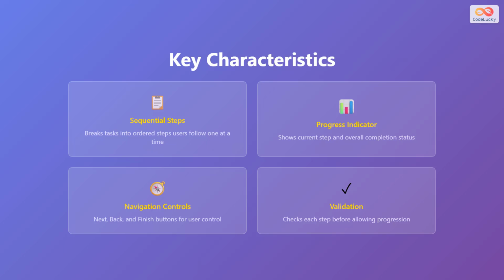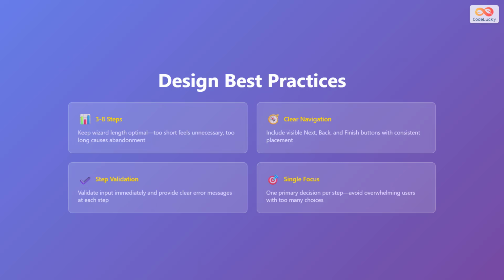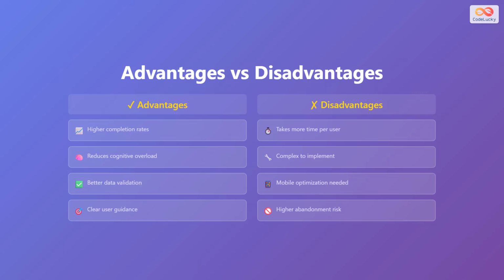What is a Wizard? Step-by-Step Setup Assistant Explained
Learn what a wizard is and how it simplifies complex processes in software and applications. 🧙‍♂️

In this Computer World Terminologies and Concepts video, we explore the definition, key characteristics, and real-world applications of wizards. Discover how wizards break down complicated tasks into manageable sequential steps, making technology more accessible for everyone.

📌 What You'll Learn:
✓ Definition and purpose of software wizards
✓ Key characteristics that make wizards effective
✓ Common use cases like installation, registration, and checkout
✓ Design best practices for creating user-friendly wizards
✓ Advantages and disadvantages of wizard interfaces

Whether you're a beginner looking to understand tech terminology or interested in UI/UX design, this video breaks down the concept in simple, easy-to-follow terms. Perfect for students, tech enthusiasts, and anyone wanting to expand their computer knowledge! 💡

Chapters:
00:00 - Wizard - Step-by-Step Setup Assistant
00:26 - Definition & Purpose
00:53 - Key Characteristics
01:23 - Common Use Cases
01:57 - Design Best Practices
02:28 - Advantages vs Disadvantages
03:10 - Outro